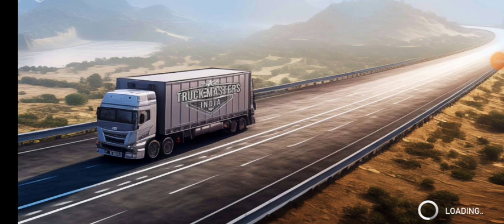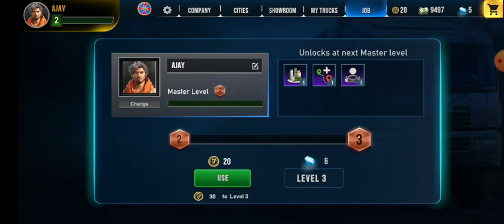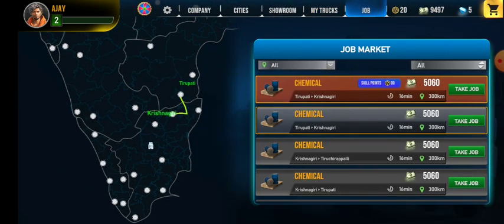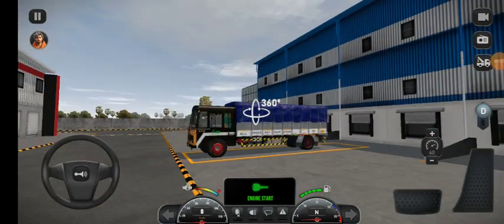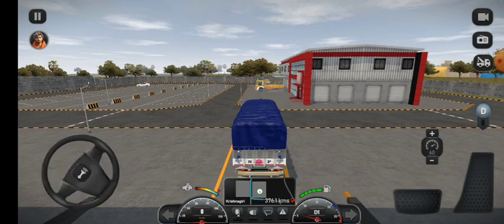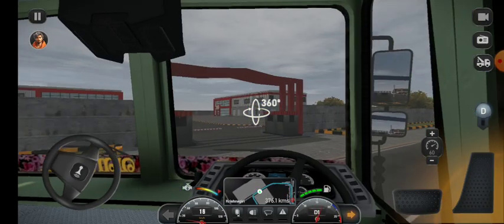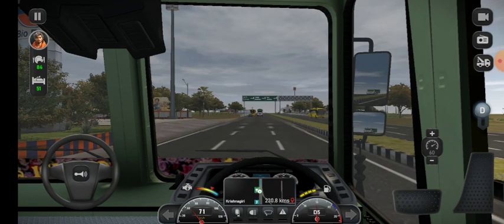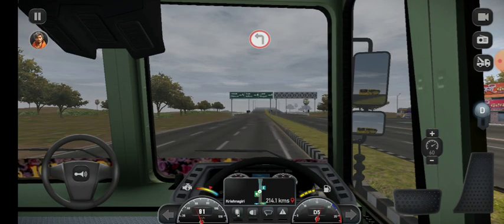Truck Master India First look Gameplay. New Indian truck simulator gameplay in tamil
Truck master India - First look

Truck masters: India - Mobile gameplay

Game download -